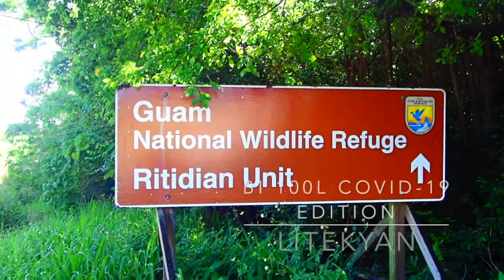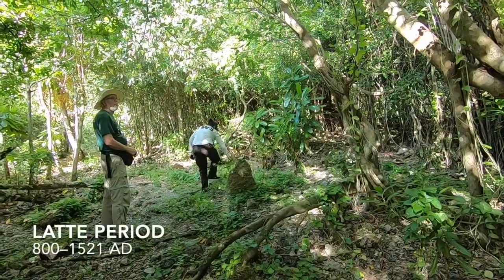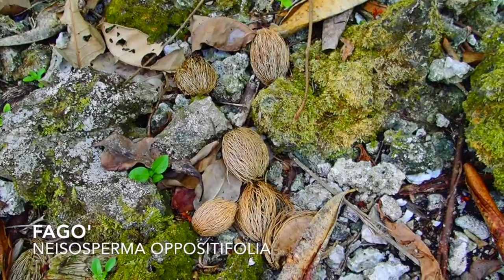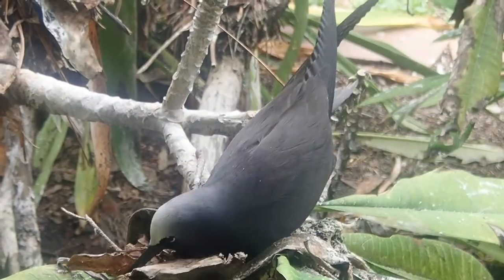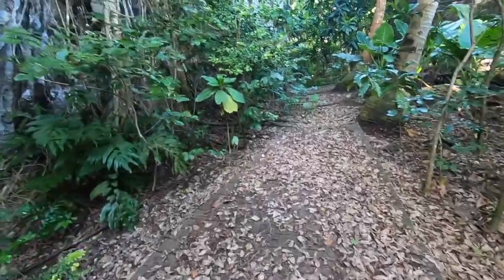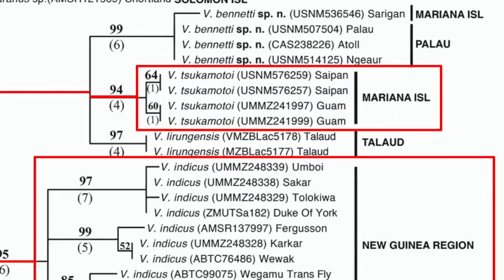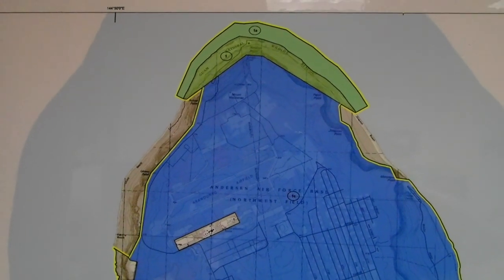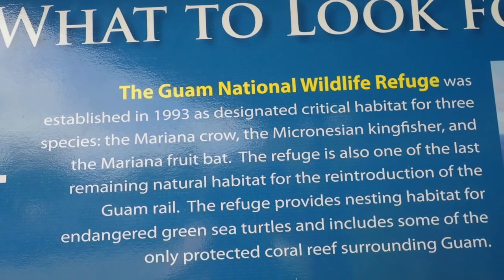Envirobio field trips Guam: Ritidian Wildlife Refuge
Strand forest and remains of CHamoru village; wildlife refuge; new endemic status of monitor lizard, with MaryBelle Quinata, National Parks Service. Part of a series of virtual environmental biology field trips in Guam. Series was made in 2020 after the covid-19 pandemic prevented real-life field trips for BI 100 at U. Guam.